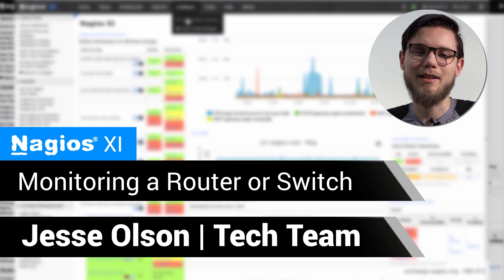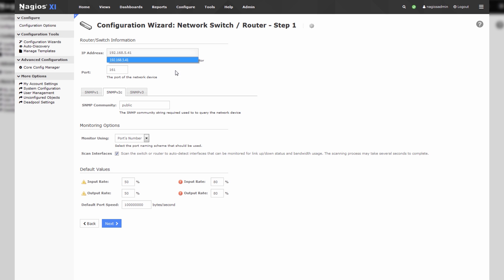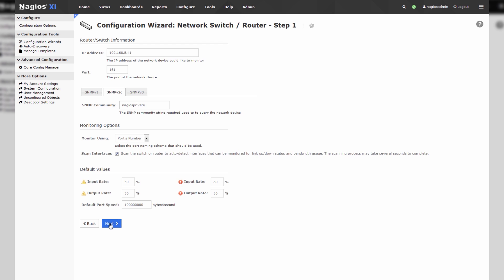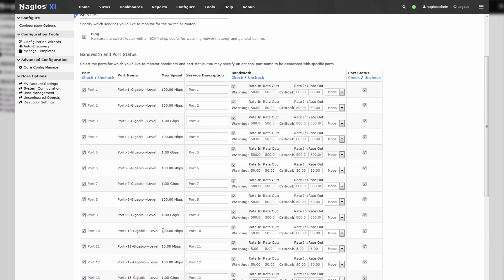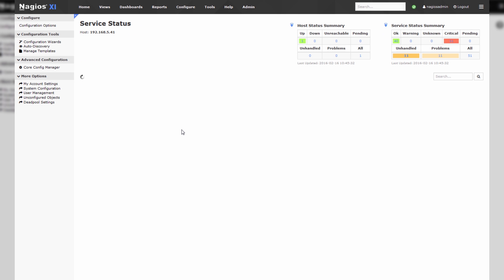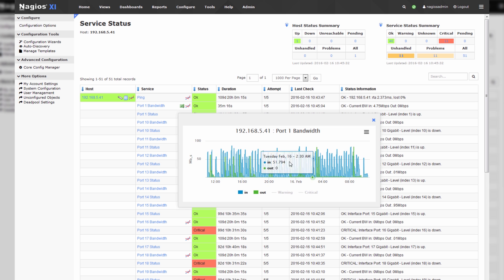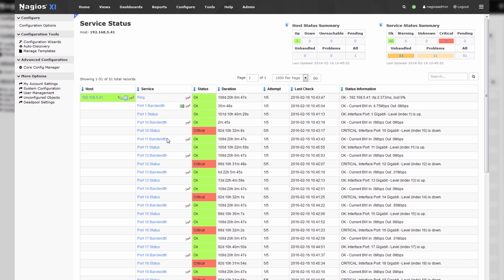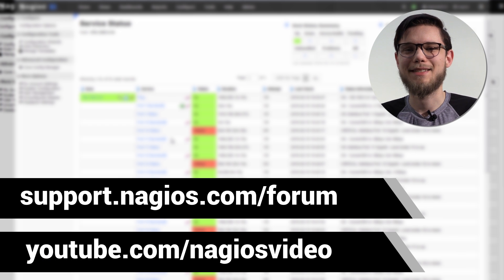Monitoring a Switch or Router with Nagios XI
|| Monitoring a Switch or Router in Nagios XI

This video demonstrates how to monitor a switch or router in Nagios XI.